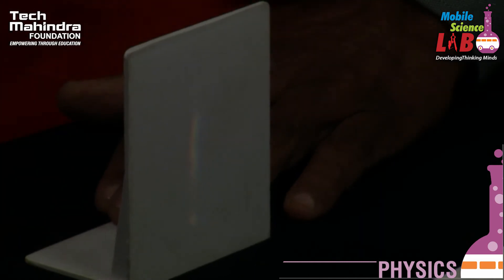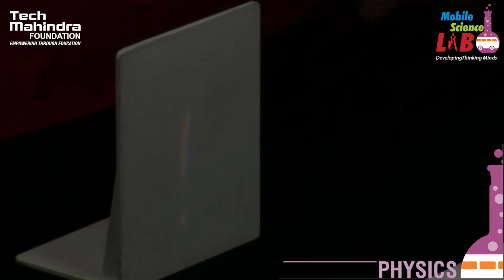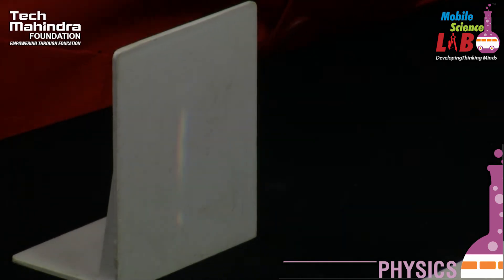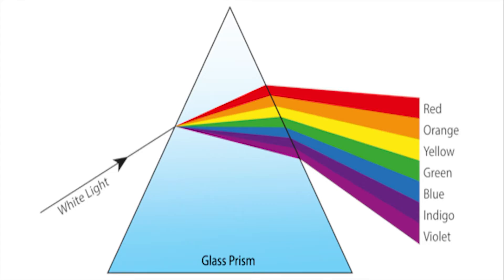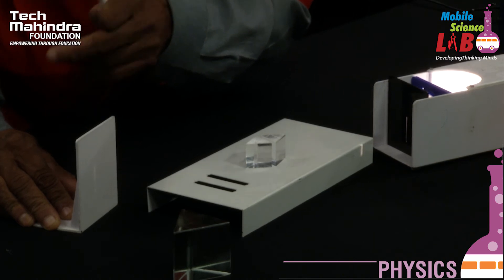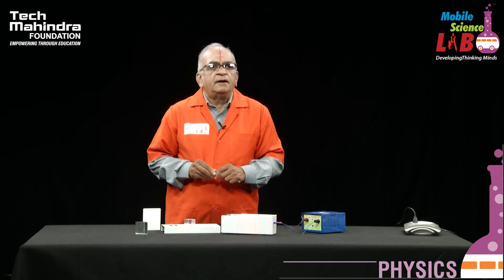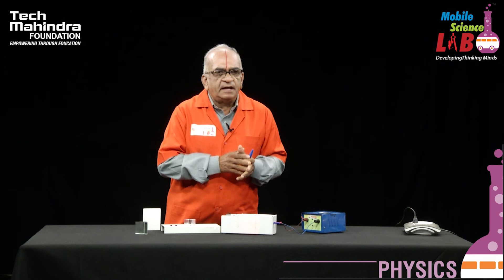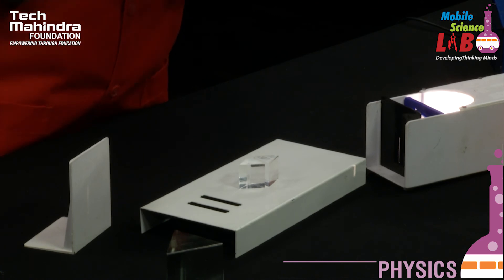Dispersion of Light through Prism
Dispersion of Light through Prism Science Experiments